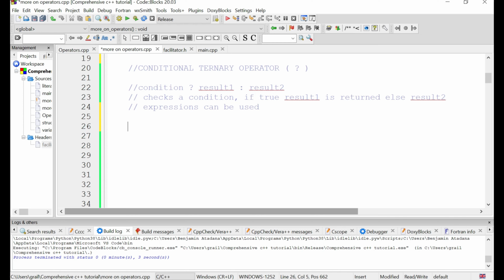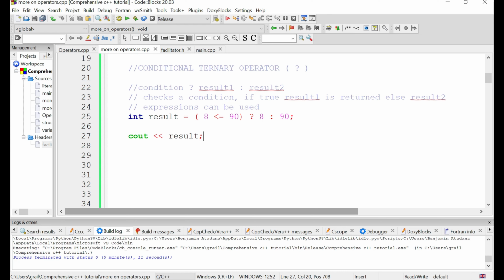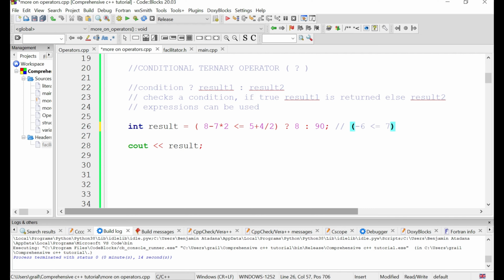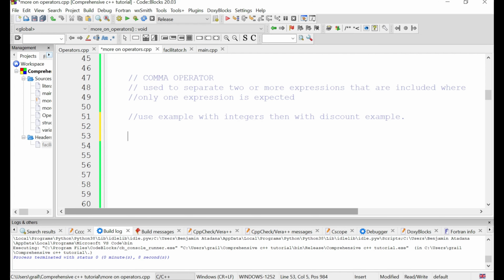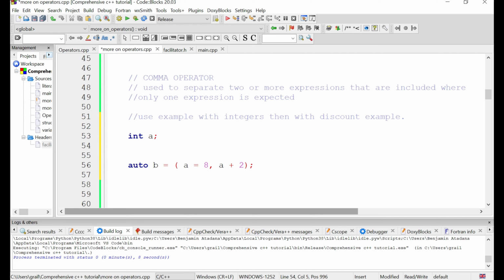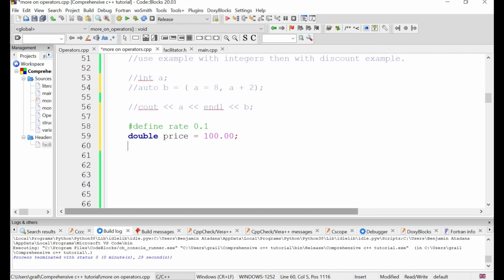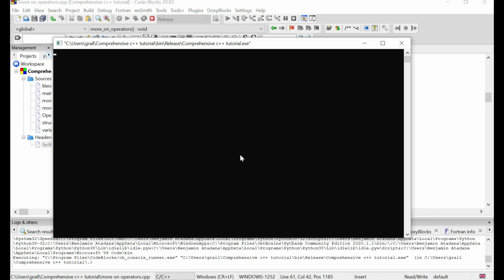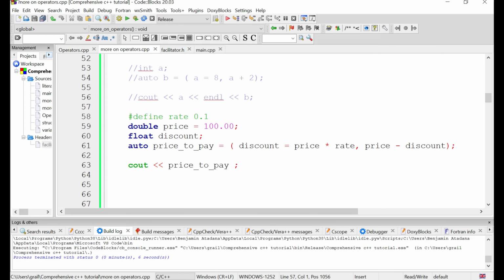#5.3. C++ Ternary and Comma Operator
The conditional ternary is operator is the  ? operator. Check the video for its usage.

for more details. Scroll to the botton :)